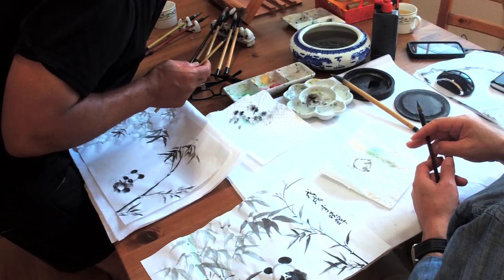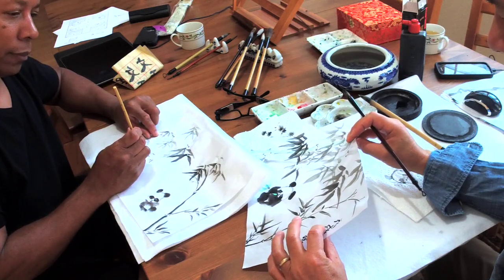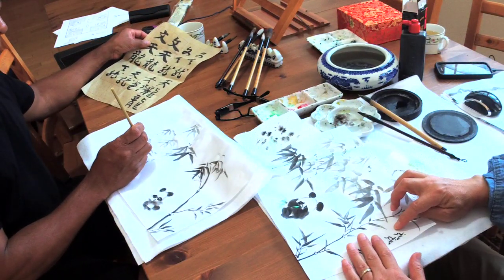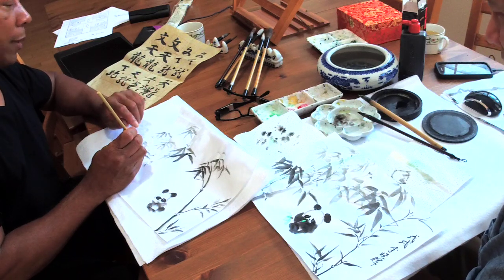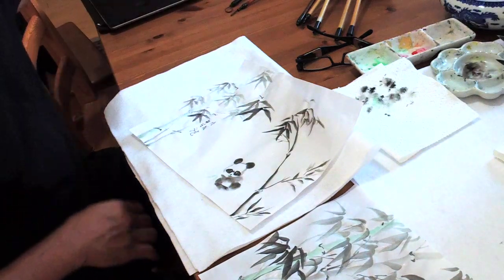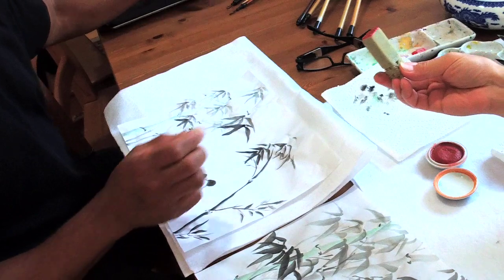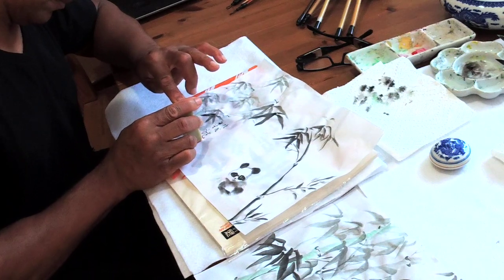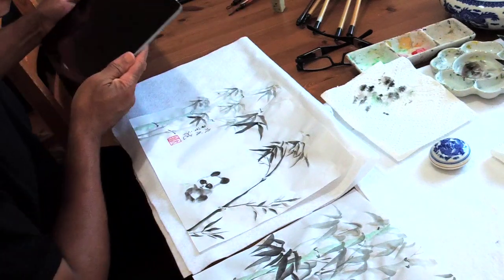Bamboo with Panda Bear, a Live Workshop with Henry Li and Vincent Calloway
This was a recorded private lesson with Vincent Calloway on Oct. 24, 2018.